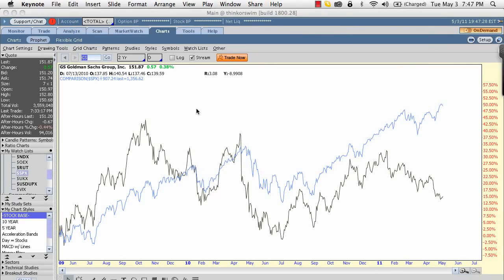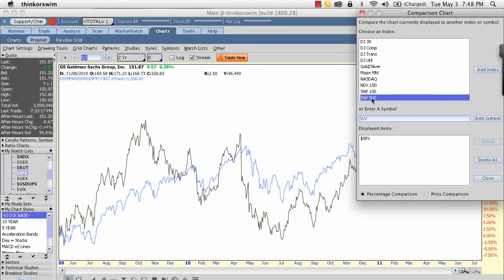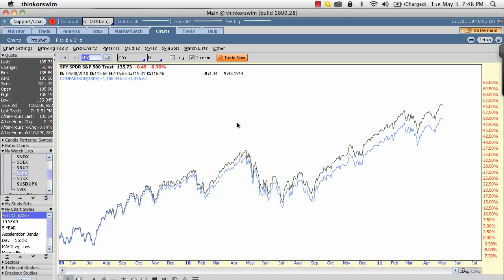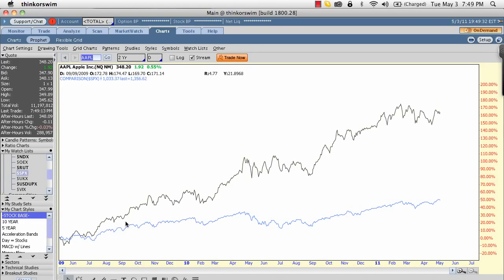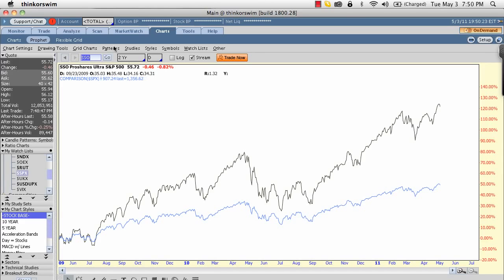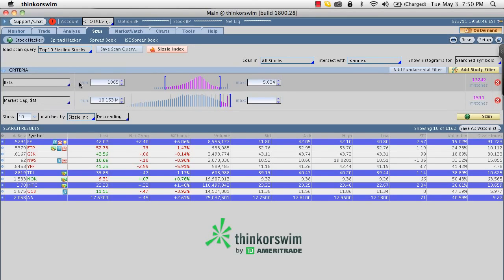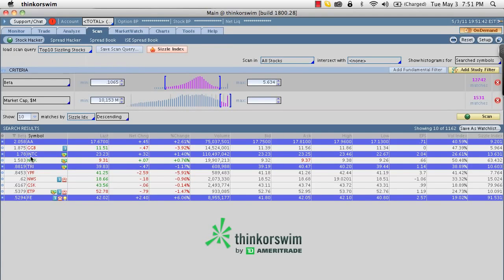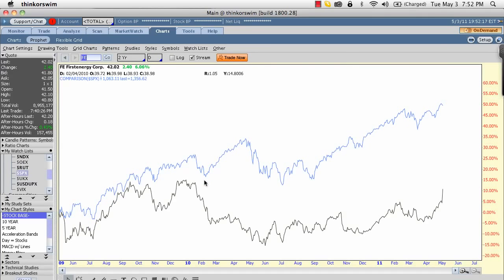The Best Dang Video On Stock Beta